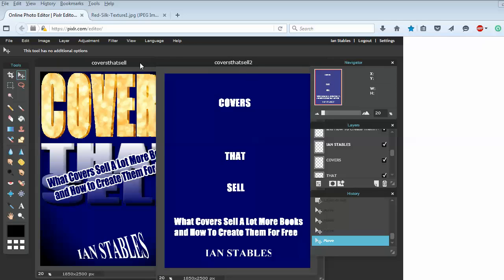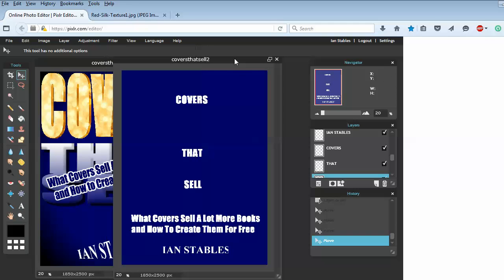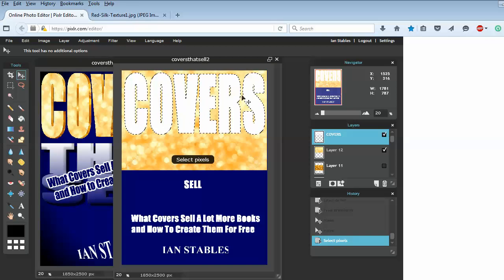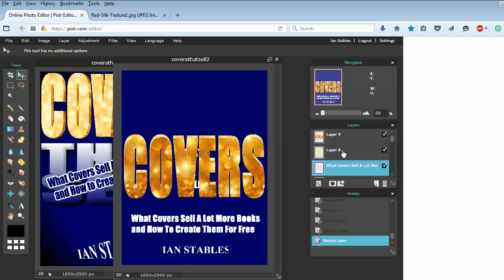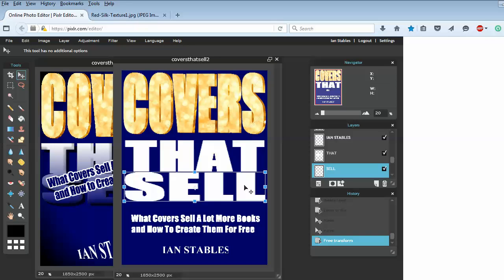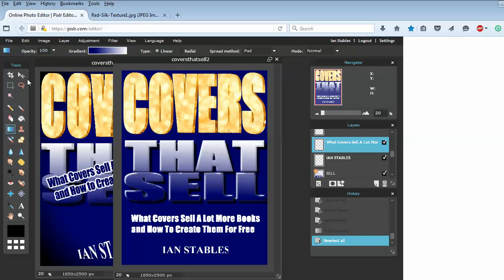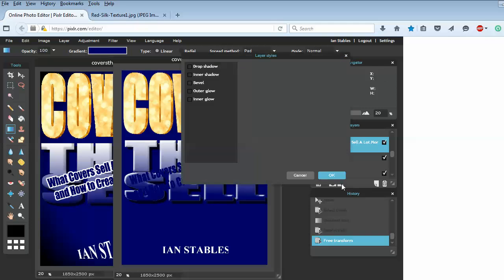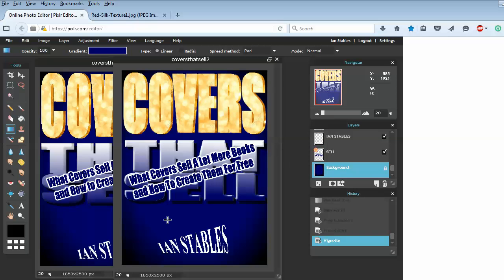Covers That Sell,Book Cover Design